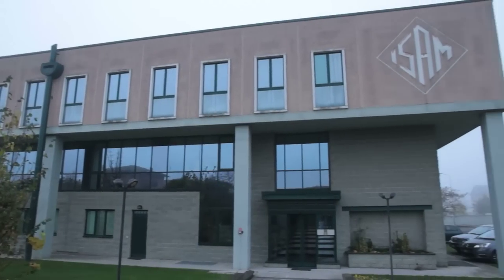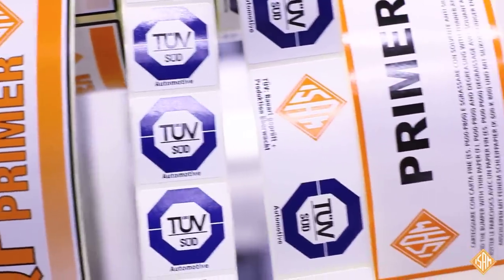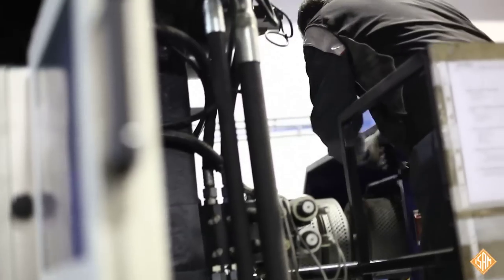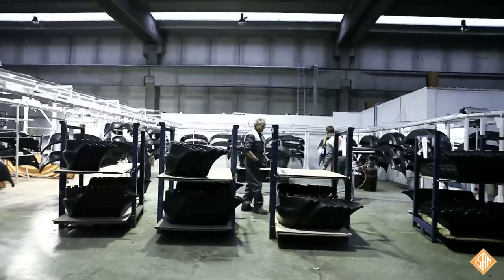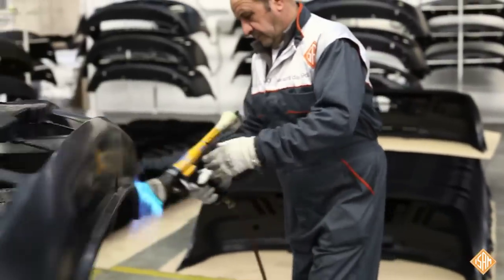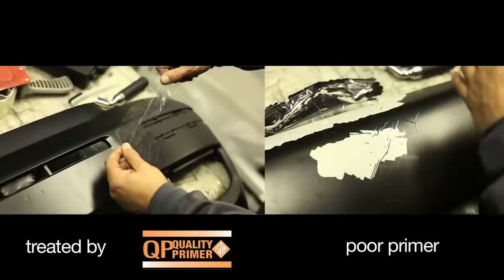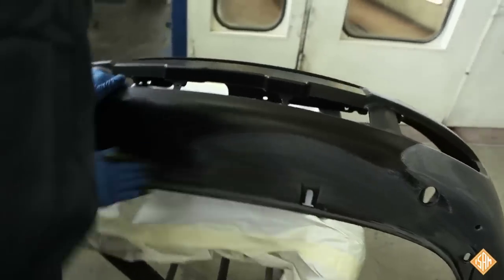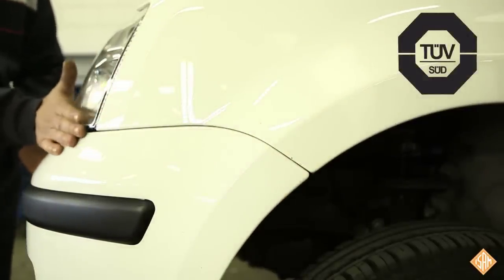Aftermarket Bumper Manufacturing Plant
Aftermarket bumper production at the Italian plant